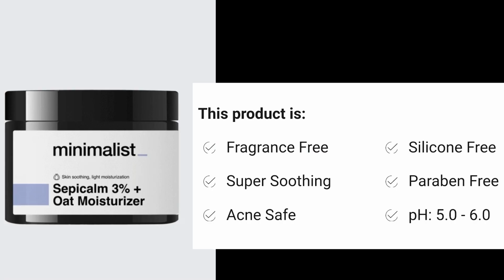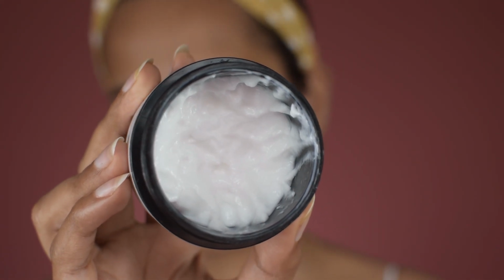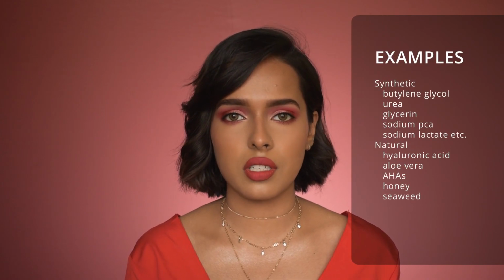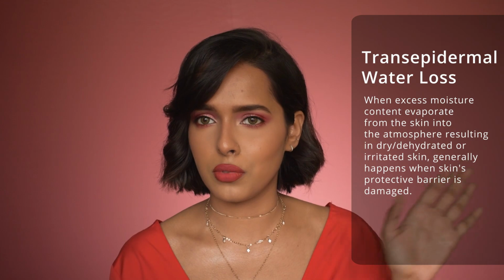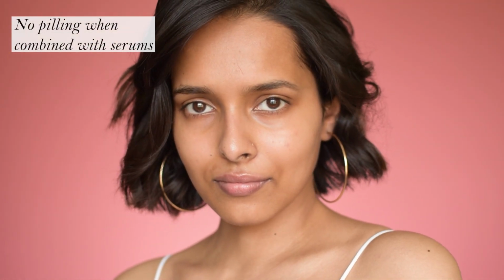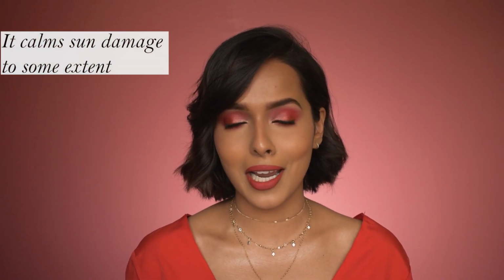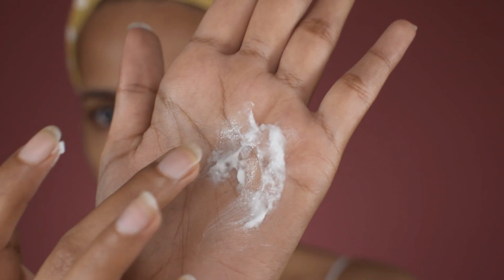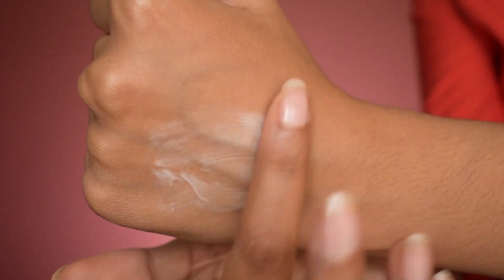Quick review -Minimalist Sepicalm 3% + Oat Moisturizer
Hey guys
In today's video I will be reviewing MINIMALIST Sepicalm 3% + Oat Moisturizer

Hi, I am Prakriti. I make beauty videos, mostly makeup related. I do tutorials, reviews, hauls, skincare videos. Join the enthusiasm!

Time Stamps
0:56 - Packaging
1:34 - About humectants, occlusives and emollients
2:05 - Ingredients breakdown

I am not a dermatologist, just a skincare enthusiast. The products I reviewed in this video may or may not suit your skin. I do not take the responsibility for any harm or side-effects of the product. A patch test is always recommended before trying any product I suggest.